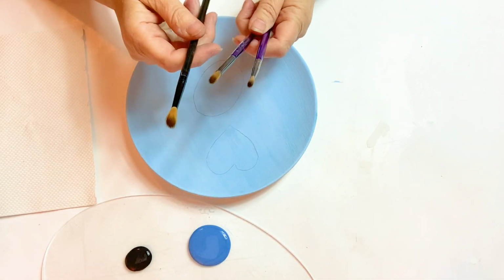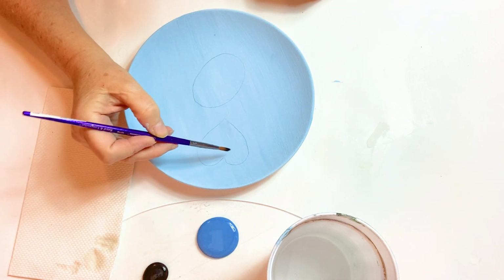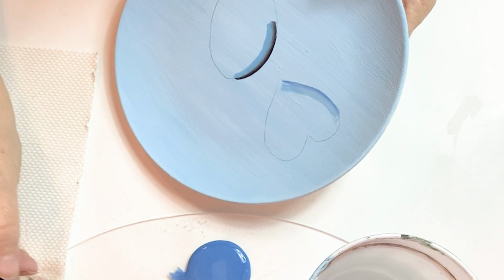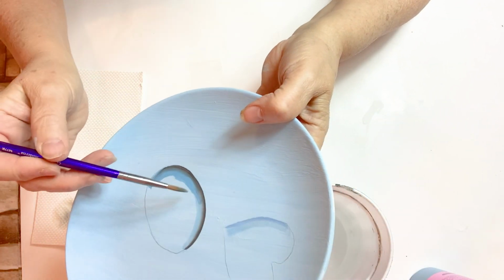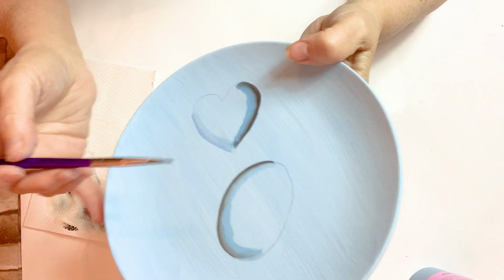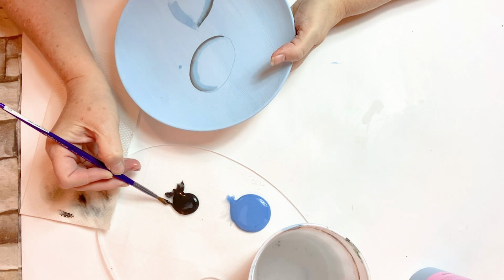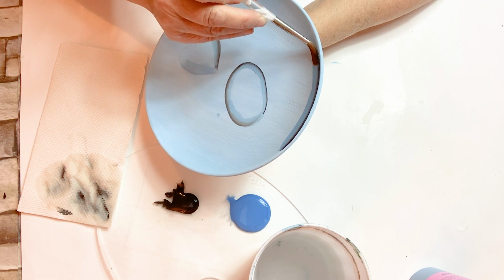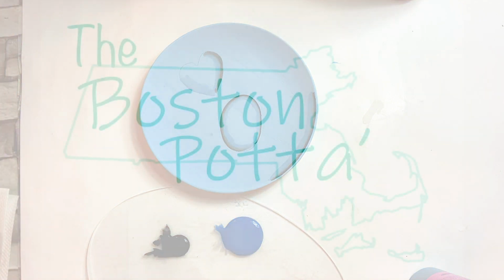Wet, Dab Side Slide Technique - Boston Potta'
In this short tutorial video, the Boston Botta' shows us how to create a nice clean line using the Wet, Dab Side, Slide Technique. It's fast and easy and looks smooth and blended. Say goodbye to those rough and jagged outlines!